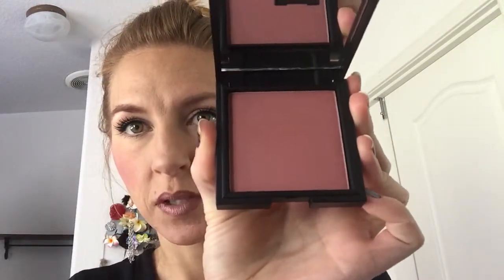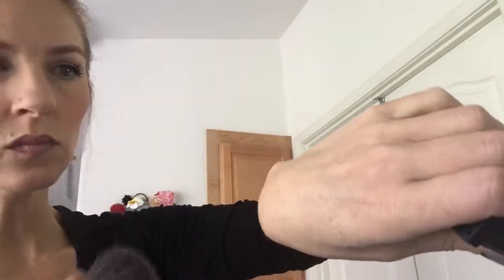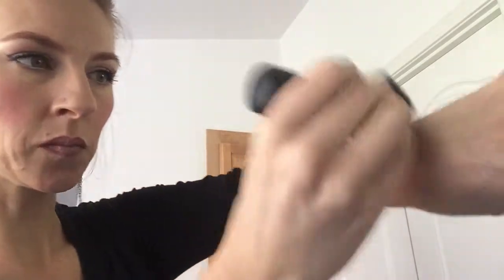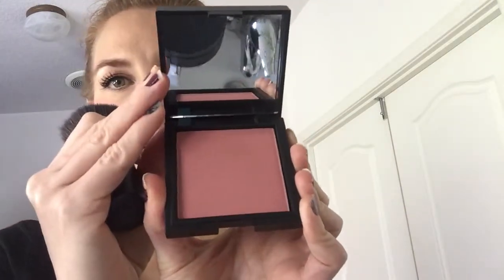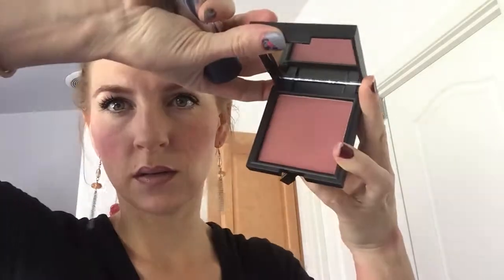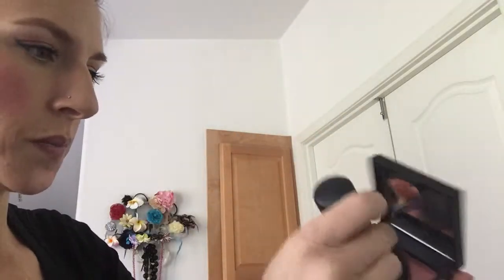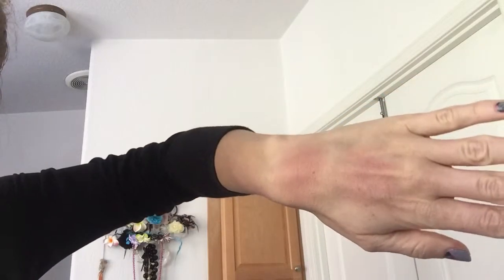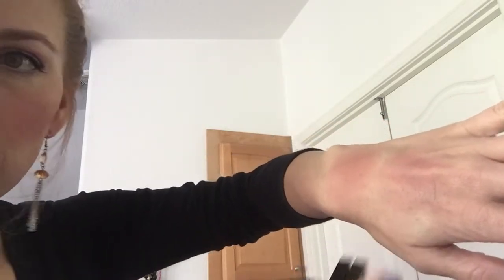New Pressed Blusher Demo!!! See ALL the colors here!!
See all the gorgeous shades of the new pressed blushers!!